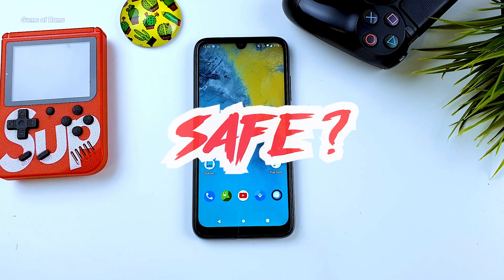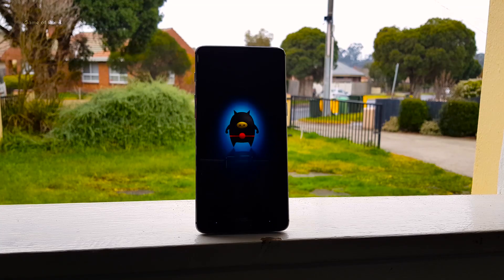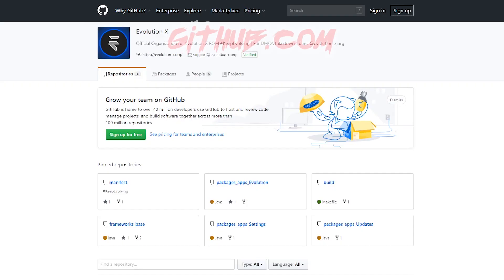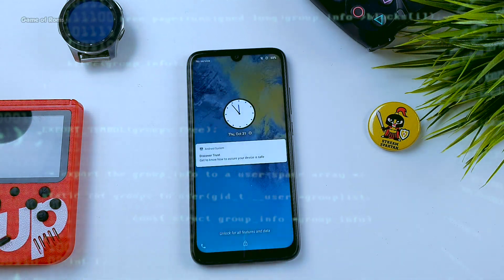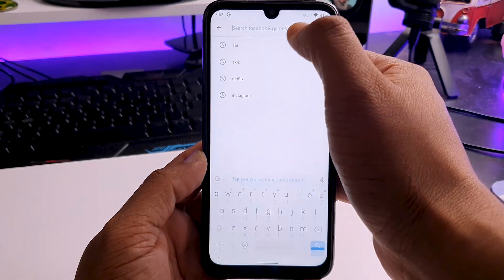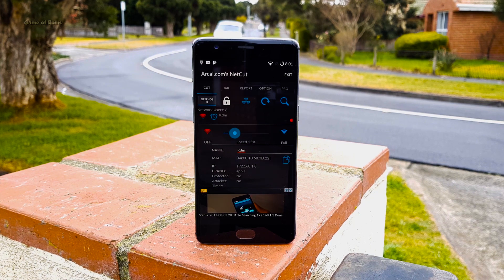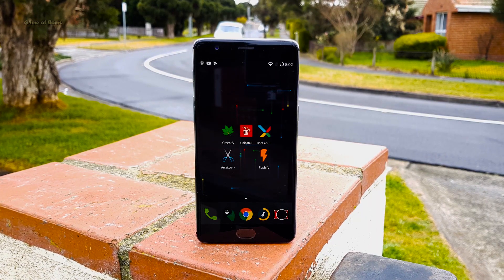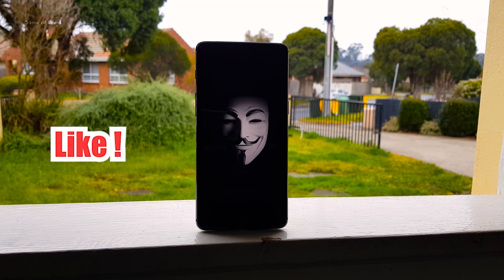is Android Custom Rom Safe - Banking And Privacy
is it safe it install Android Custom rom ? is root safe for Android ?
is Custom rom safe for Payment apps and banking apps Android Custom Roms like Lineage os Havoc os Resurrection Remix All based on Android 10 is it worth it ?
Today I am going to talk about why  Android Custom Roms are actually more secure, there is a misconception going around where people think a Android Rom is less secure
Video By Game of Roms

Generic Android
Google Nexus Pixel Phones
Leeco
Lenovo
Motorola
Nextbit
OnePlus
Samsung
Xiaomi
Yu
ZUK